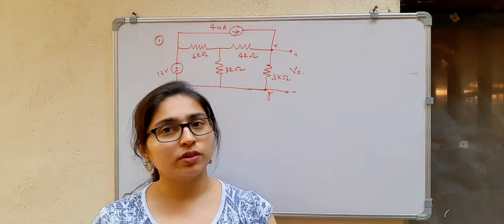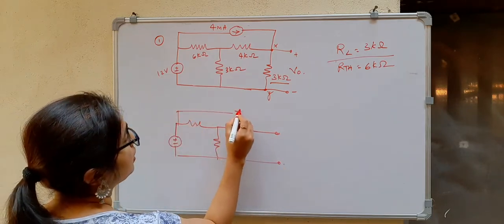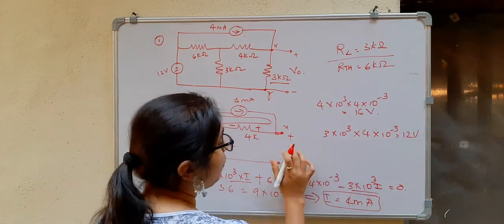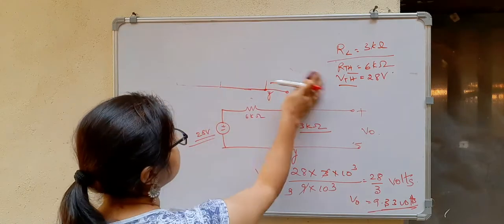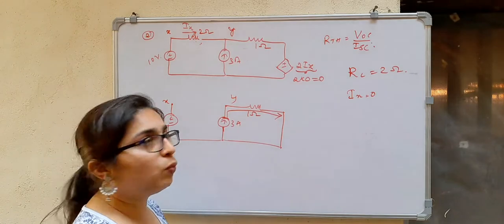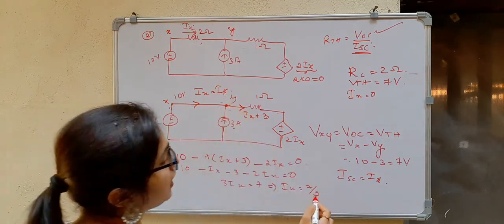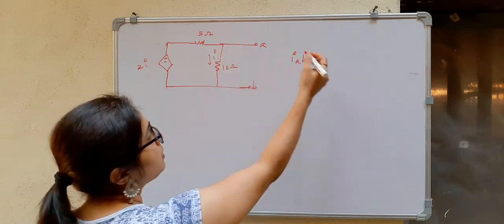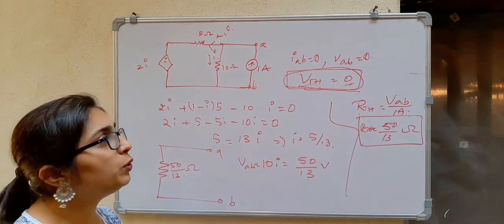Thevenin's theorem solved problems-Lecture 39|GATE|ESE|ISRO